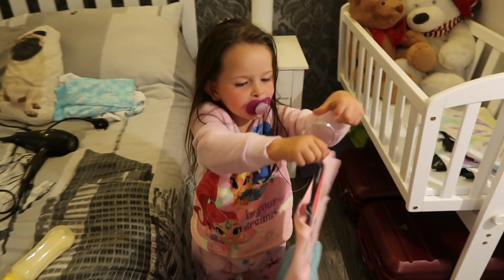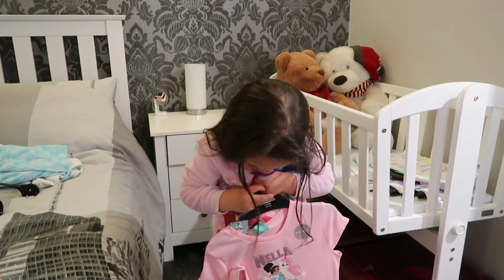CUT FINGERS AND SPRINKLE STIX!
OSCAR almost slices his finger off and we make some SPRINKLE STIX!

These VLOGS are the way we want to do them and a peek into what's to come from "R" Channel!

We go Live on Youtube every Wednesday and Sunday!

• R Gear List •
Vlog Camera •
2nd Vlog Camera •
Vlog Tripod •
Big Tripod •
Big Camera •
Big Drone •
Other Big Drone •
Small Drone •